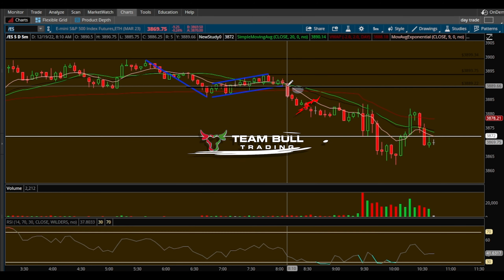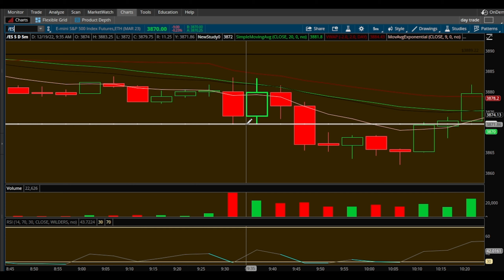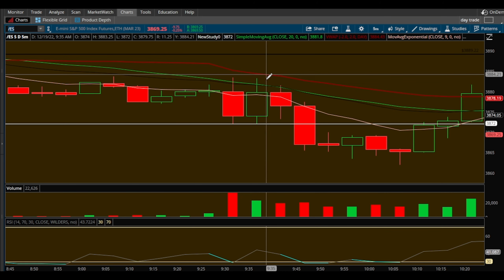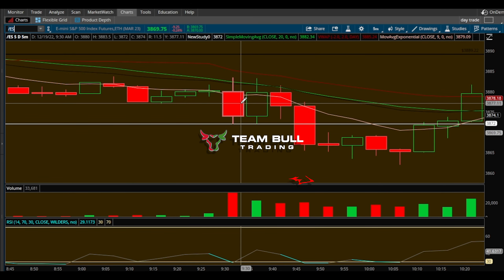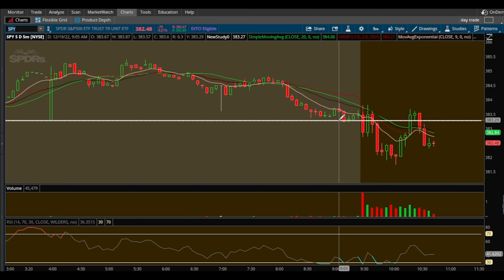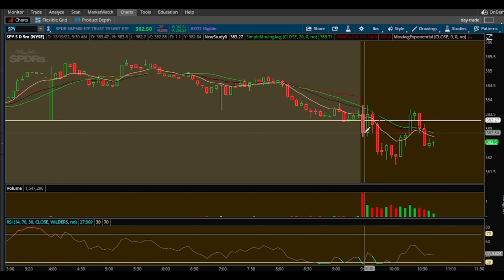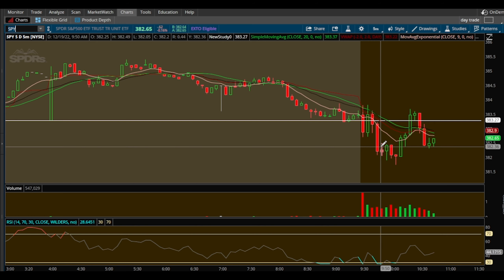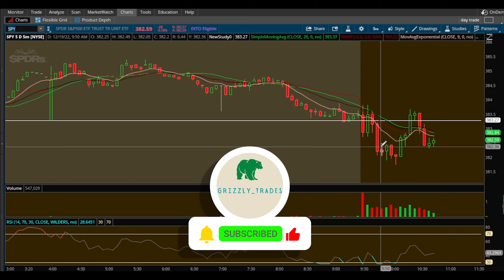Day Trading Recap -Spy & Es!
Check out Apex Trader Funding with me, my only choice for funded accounts...  AND be sure to use:

In this video, I recap some awesome SPY and Es trades from this mornings instagram live, as well as in the Team Bull live chat!

Live trade with me, Grizzly_Trades and the Team Bull Community everyday, find my other socials, and more